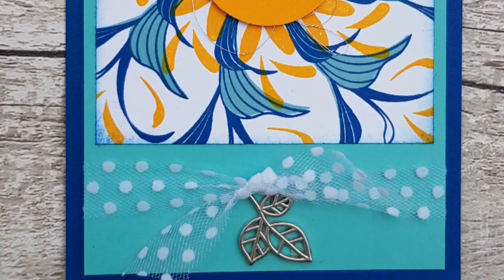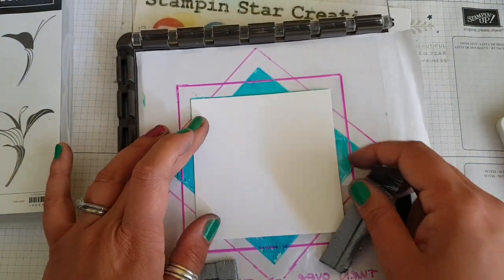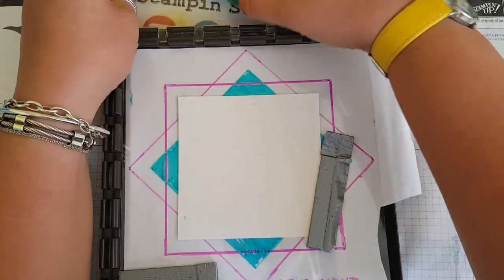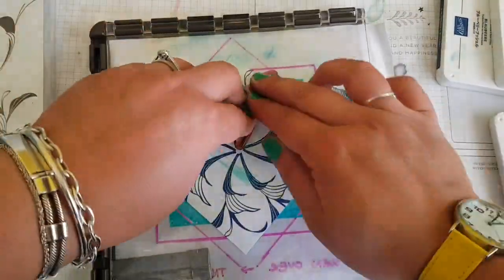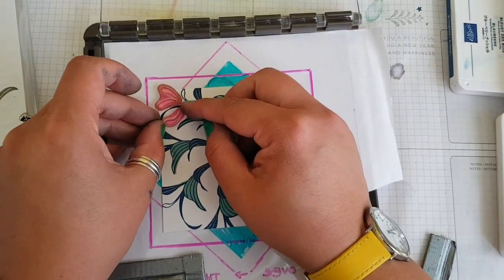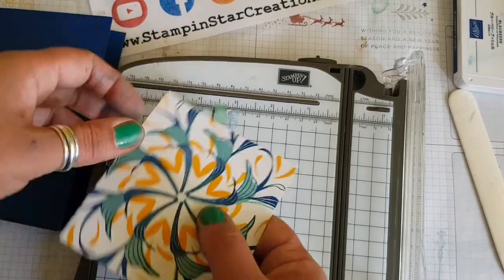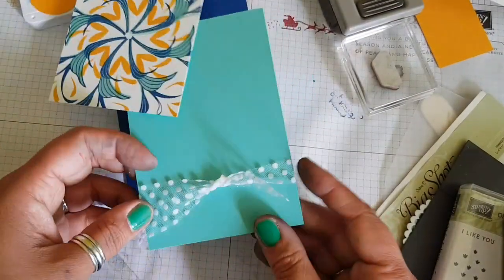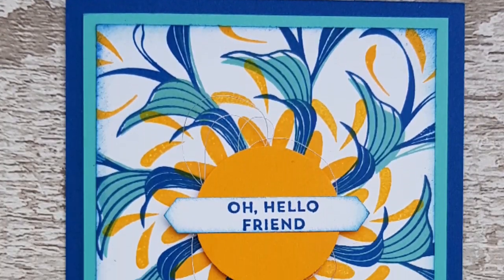How to make a Peaceful reflection card using the, wreath builder, kaleidoscope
Links to videos as mentioned

LIKE: Thumbs up please if you enjoyed the video!
COMMENT: Let me know your thoughts or any questions on the tutorial

Stamp Set:
Peaceful Reflection
Oh So Eclectic

Cardstock:
Whisper White 4x4", cut down half an inch on each side after stamping
Coastal Cabana to mat & layer
Blueberry Bushel A6

Ink pads:
Blueberry Bushel
Coastal Cabana
Mango Melody

Punch:
1 1/2" Circle Punch
Classic Label

Accessories:
Stamparatus (Stamp positioning tool), Magnets included
Shammy
Whisper White Tulle Ribbon
Sponge

Embellishments:
Leaf Trinkets
Silver Thread

Adhesive:
Tombow, multi purpose glue